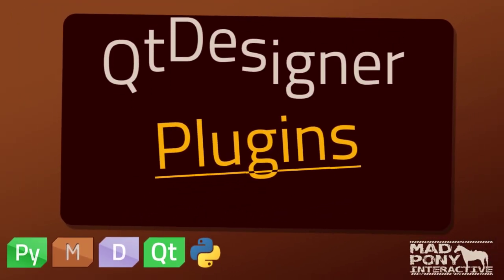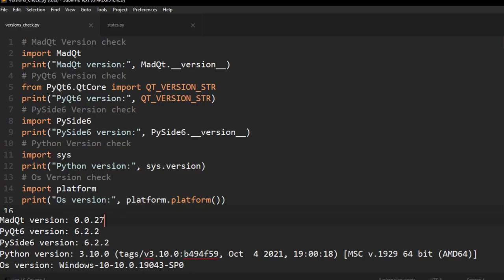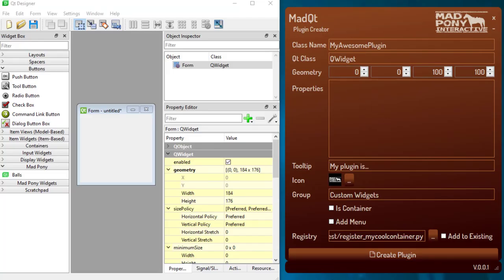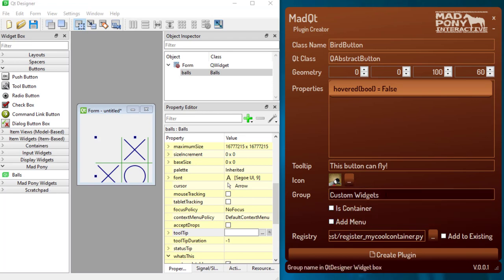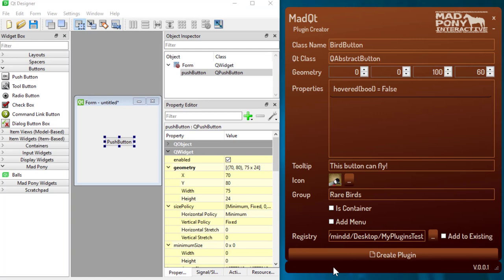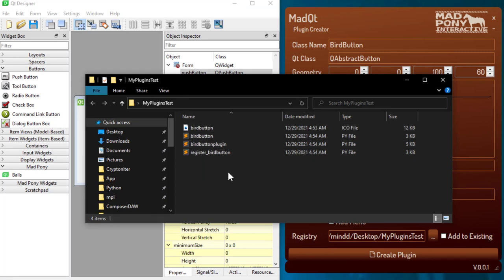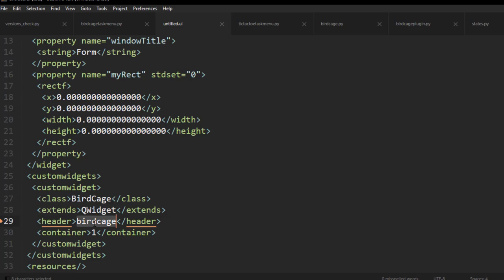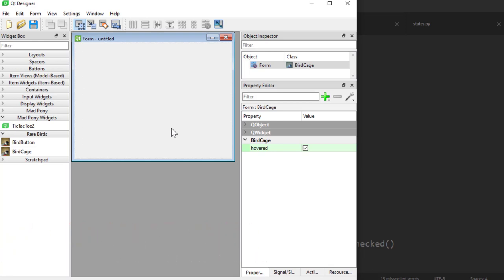PyQt QtDesigner Plugins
In this video we will learn how to create QtDesigner plugins in python.
We will use the MadQt Plugin Creator form to get us started with a template.

QtDesigner Plugins are custom widgets displayed in the Widget Box.
They are highly customizable and can inherit from almost any Qt class.

I just found out that another way to debug is running QtDesigner in a command line:
pyside6-designer
Errors might only popup when you close QtDesigner

00:00 Intro
02:00 PySide6 TickTacToe example
02:30 MadQt Plugin Creator
03:50 Setting environment variables manually
04:28 How QtDesigner finds plugins
05:00 Using Plugin Creator
10:45 Examining the created files
16:50 Creating a container
18:29 Working with task menu
23:38 Debugging
28:34 Adding more properties
30:38 Imports
31:45 Outro